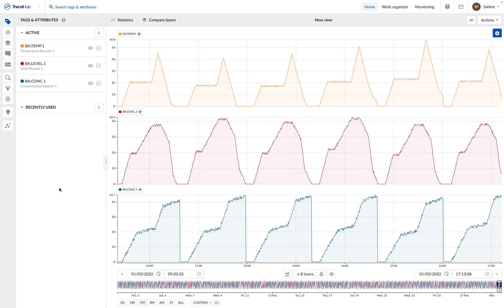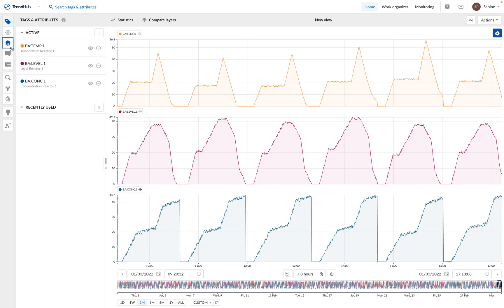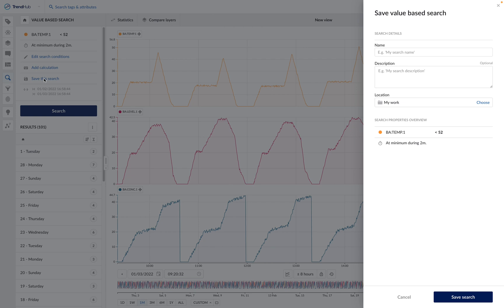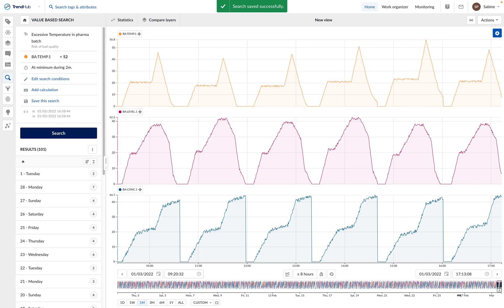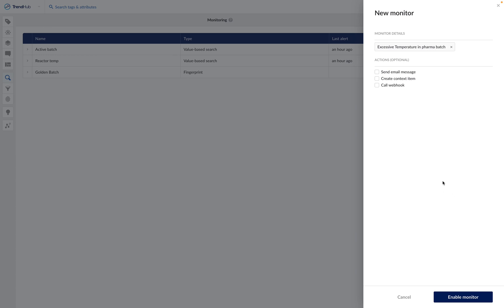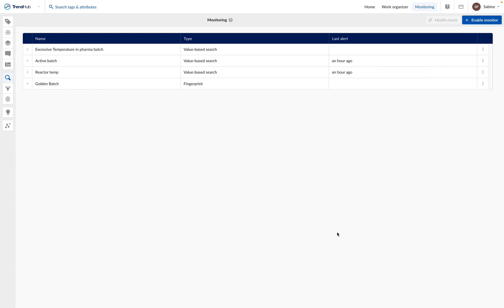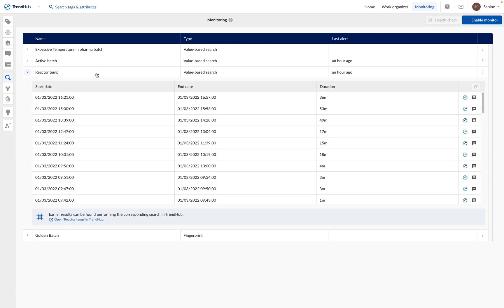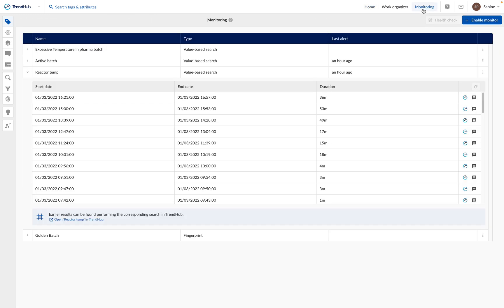TrendMiner - Setting up a Monitor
In this YouTube video, we will explore the process of setting up a monitor in TrendMiner to effectively detect anomalies in batch processes. Specifically, we will focus on monitoring temperature, as it is a crucial parameter for ensuring product quality. By being alerted when the temperature exceeds 52 degrees for more than 2 minutes, we can mitigate potential quality issues.

Key Points:

Value-Based Search: We will begin by performing a value-based search within TrendMiner, aiming to identify events where the temperature surpasses the predefined threshold. This search will help us identify instances of high temperatures in the past.

Saving the Search: Once we have obtained the search results, we will learn how to save the search criteria for future reference. This includes providing a descriptive name, such as "Excessive Temperature in Pharma Batch," and a relevant description, such as "Risk of Quality Compromises." We will also explore options for organizing and saving the search within the work organizer.

Configuring the Monitor: Next, we will delve into the monitoring menu, located at the top right corner of the screen. Here, we can enable a new monitor based on the saved search or fingerprint. We will explore different parameters that can be configured, including actions like sending email notifications, defining recipients, subject lines, and messages. Additionally, we will cover the option to create context items and utilize webhooks.

Monitoring Overview: Once the monitor is enabled, we will examine the monitoring overview, which presents a comprehensive table of all active monitors. The presence of a small number atop the monitoring menu signifies the detection of new results. We will click on specific monitors to explore the monitoring results, including event details such as start date, end date, and duration. Furthermore, we will demonstrate how to visualize event trends using the Trent Hub.

Disabling Monitors: Finally, we will discuss scenarios where a monitor is no longer required and show how to disable it. This involves accessing the monitoring menu, selecting the desired monitor, and utilizing the disable monitor option. By disabling unnecessary monitors, we can maintain an organized and efficient monitoring system.

Join us in this informative video as we explore the powerful features of TrendMiner for setting up monitors and detecting anomalies, enhancing process control and product quality in batch operations.